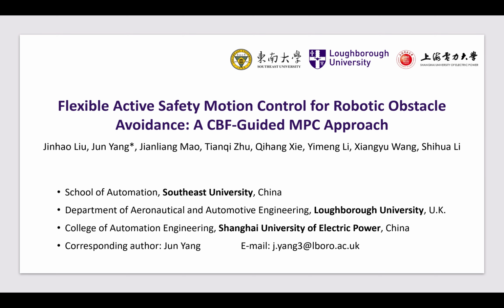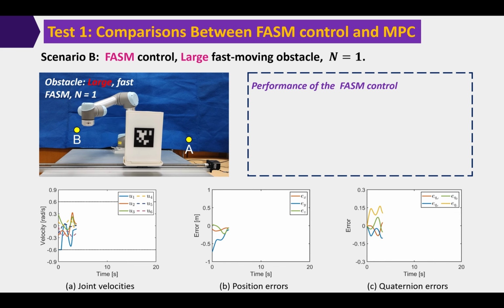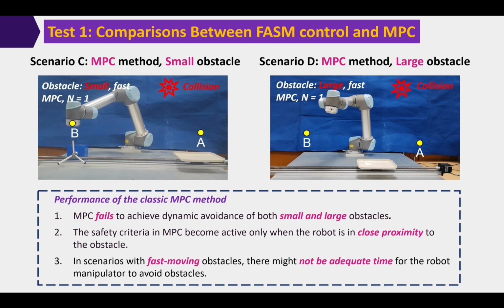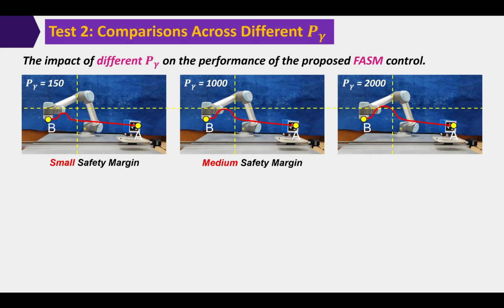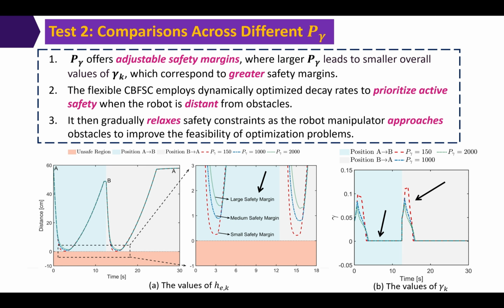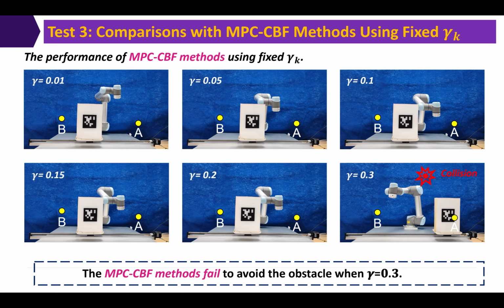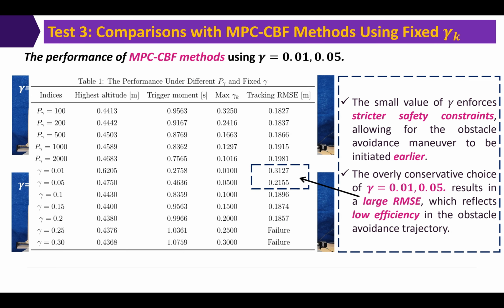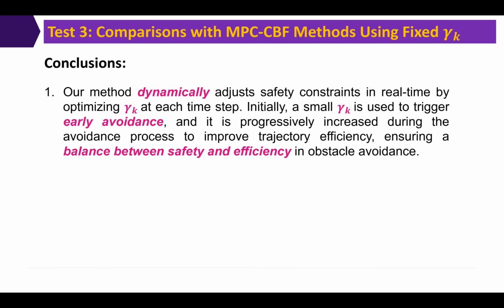Flexible Active Safety Motion Control for Robotic Obstacle Avoidance: A CBF-Guided MPC Approach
A flexible active safety motion (FASM) control approach is proposed for dynamic obstacle avoidance in robot manipulators. The key feature of this method is the use of control barrier functions (CBFs) to design flexible CBF-guided safety criteria (CBFSC) with dynamically optimized decay rates, providing both flexibility and active safety in dynamic environments for robot manipulators. First, discrete-time CBFs are utilized to formulate the new flexible CBFSC with dynamic decay rates, which is then integrated into the model predictive control (MPC) framework. Notably, the decay rates of the CBFSC are incorporated as decision variables, allowing for dynamic adaptability during obstacle avoidance. In addition, a new cost function with an integrated penalty term is designed to dynamically adjust the safety margins. Finally, experiments in various scenarios using a Universal Robots 5 (UR5) manipulator validate the effectiveness of the proposed approach.